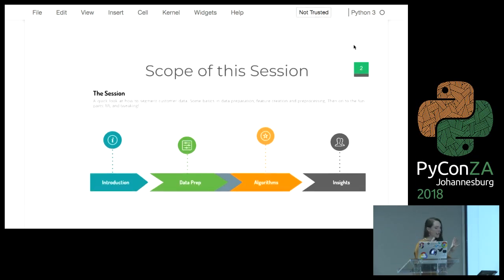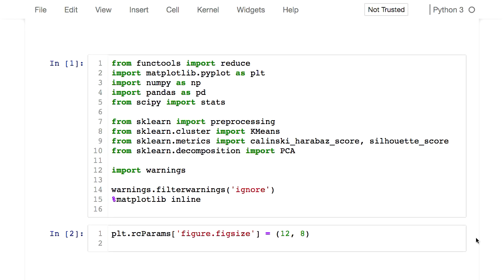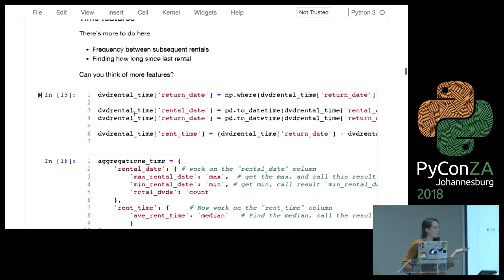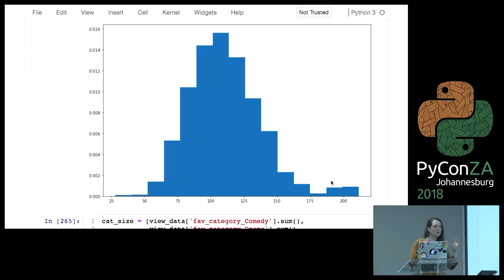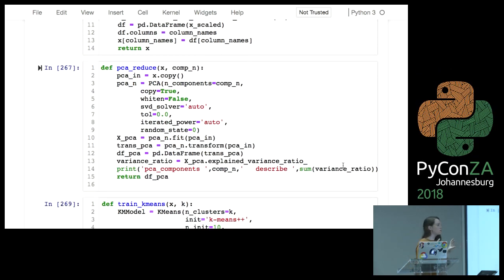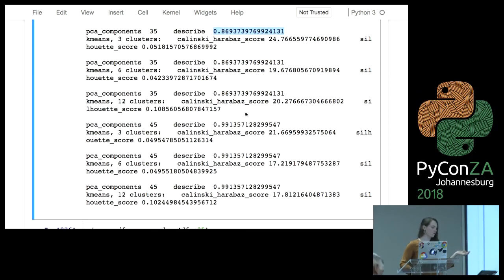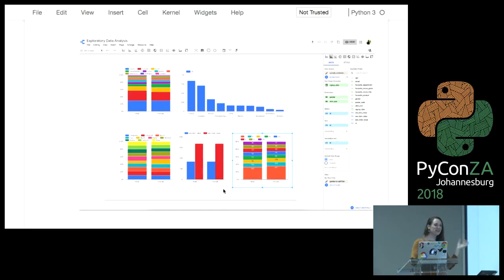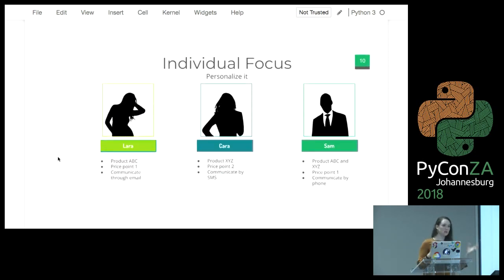Insight into Customer Segmentation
Cornelia van der Walt

In retail, understanding your customer is all, and when you do not have a brick and mortar storefront to attract new shoppers, it is even more important to get insight into the array of visitors who frequent your site. You need an idea of who they are, what they want and how to attract them. This is a universal truth of all businesses and the lessons learned here could be easily applied to other industries.

Enter data science and the ability to segment your customers. What is customer segmentation? What types of segmentation are there? What models could you use? How do you do it? What is it good for? Having done it a few times, first for Superbalist, then for the Spree customers during the Superbalist/Spree merger, I might have a few tricks and tips to share.

The talk will look at a high-level overview of clustering, then deep-dive into the code a bit before coming up at the end with a few use cases and conclusions. I'll discuss a few potential model algorithms we investigated, but focus mostly on the K-Means clustering model.

If you have some data science experience it would be helpful, but the talk should provide interesting information for everyone. The talk aims to leave you with a solid idea of how to build a customer segmentation model of your own. Come discover the joys of classification models with me!

pyconza2018

python